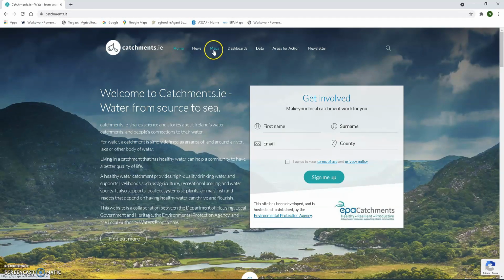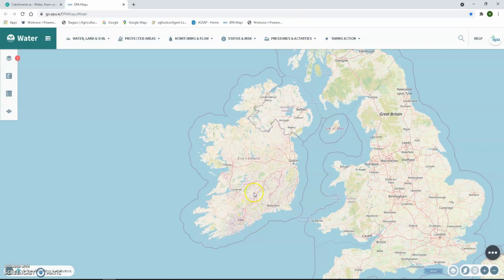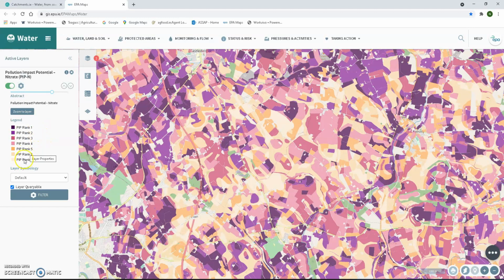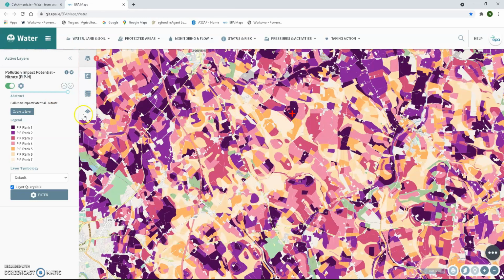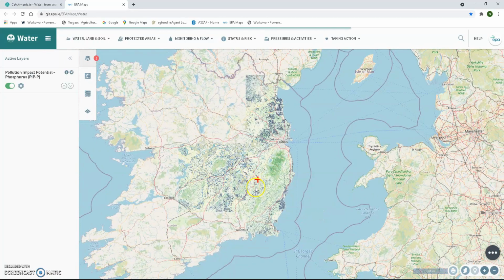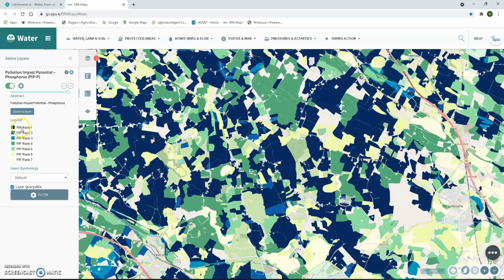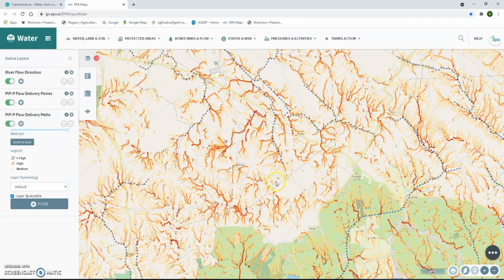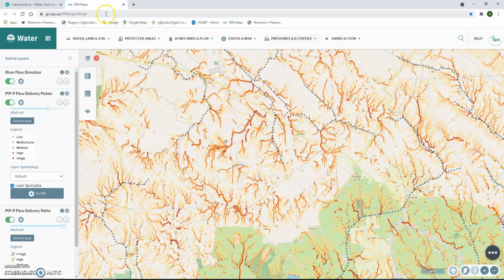Accessing and utilisation of PIP maps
Video to assist users to access and use the Pollution Impact Potential (PIP) Maps for nitrogen and phosphorus on Catchments.ie